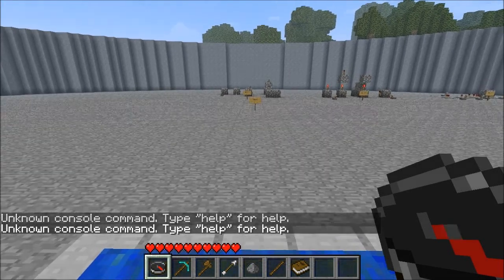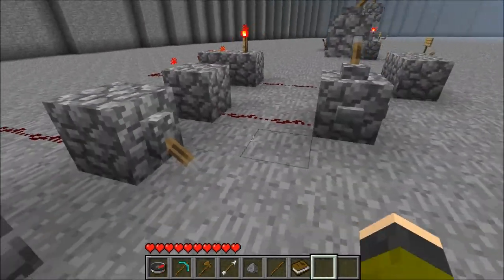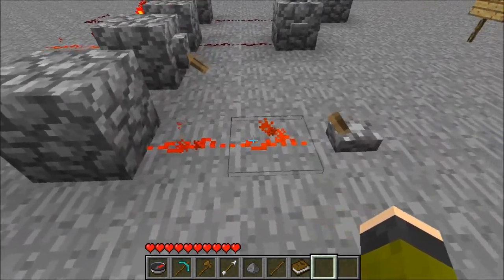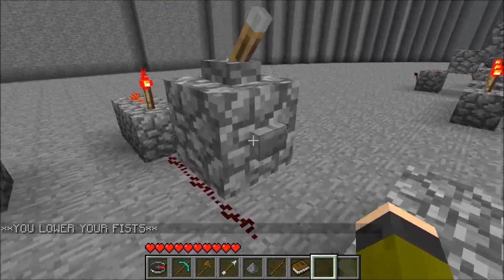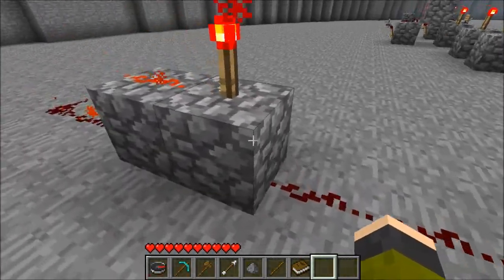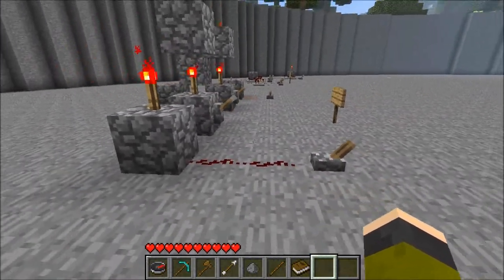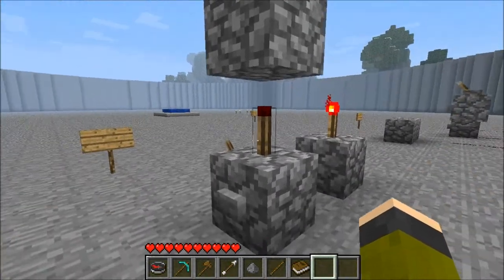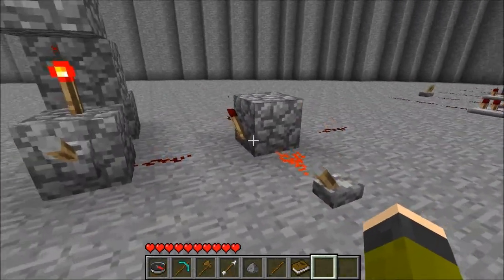Minecraft - Redstone Wiring Tutorials - Redstone Torches - Episode 1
I show you the functions of Redstone Torches :) Sorry about the upload with no sound :(